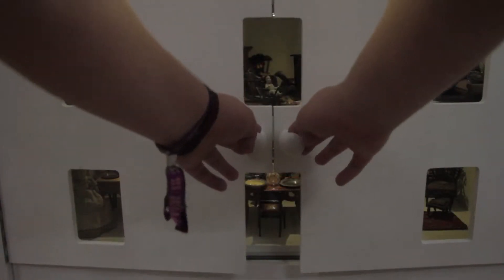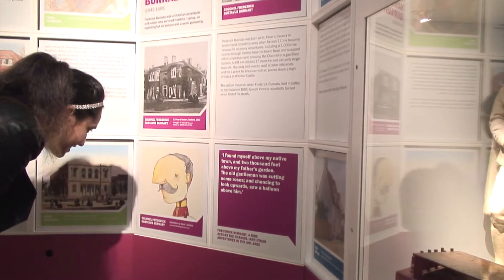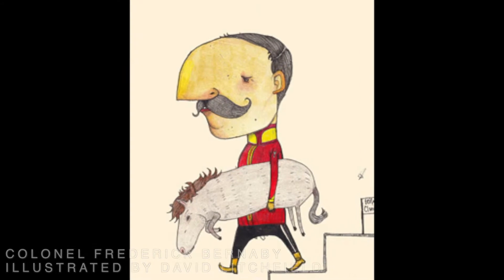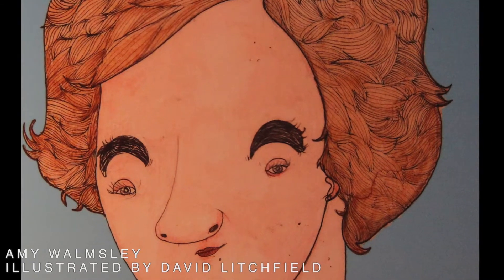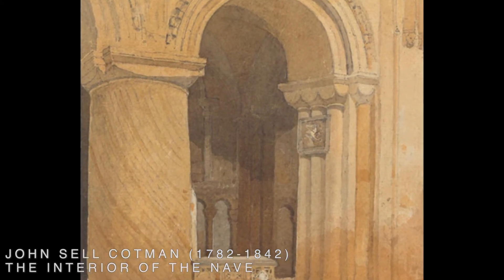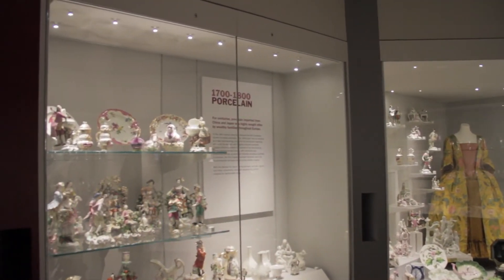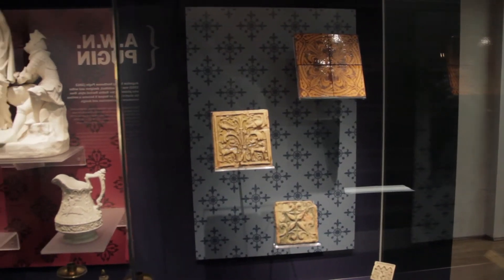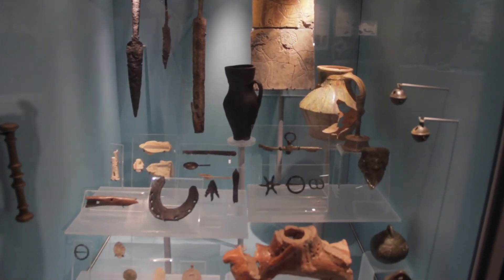The Higgins Bedford Factual Programme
Short documentary about the newly refurbished Higgins museum based in bedford.